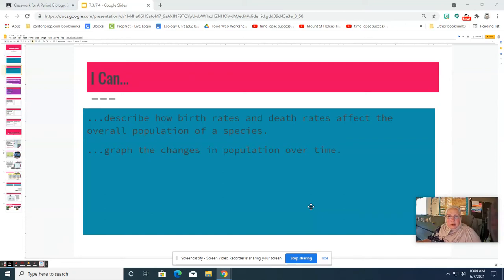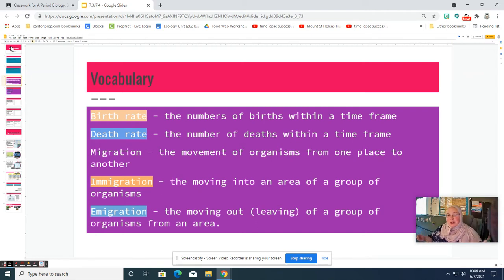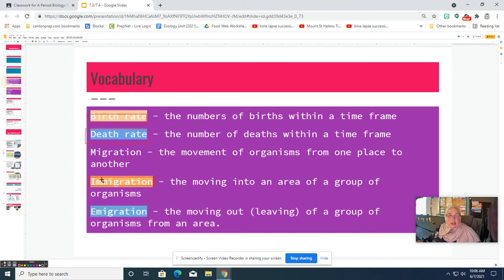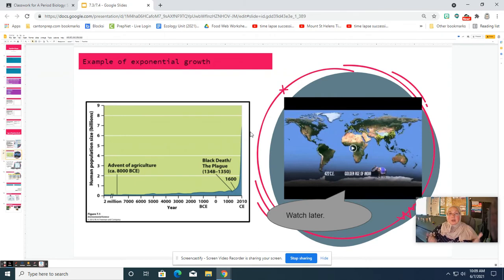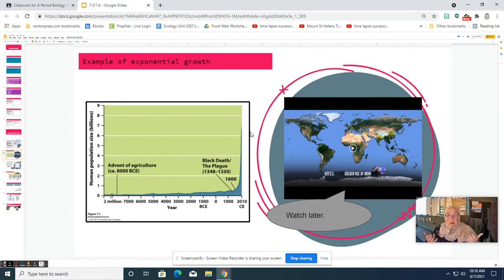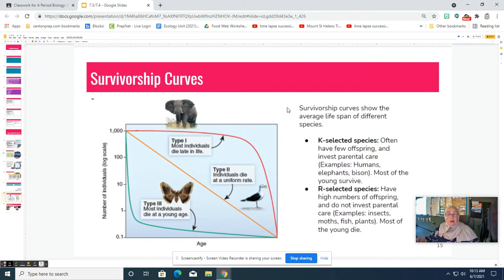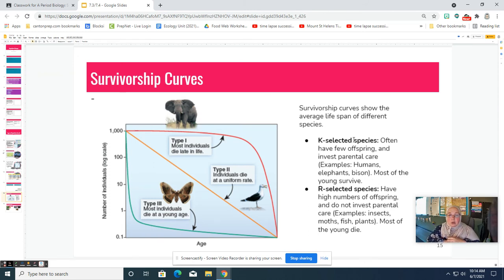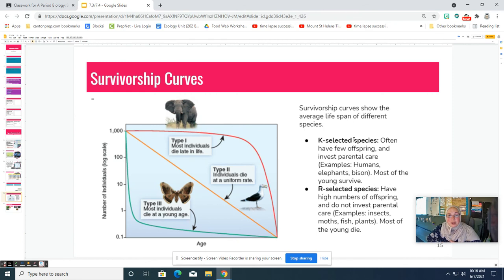Ecology - Population Changes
Looking at rate of population changes, types of population changes, and k and r-selected species